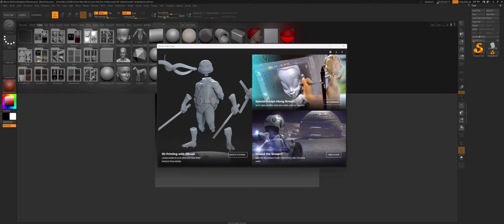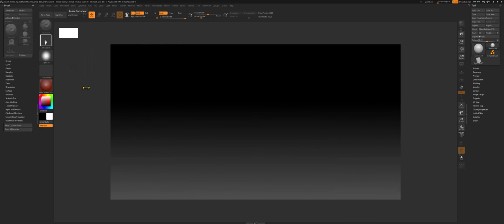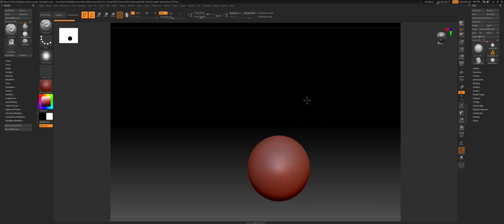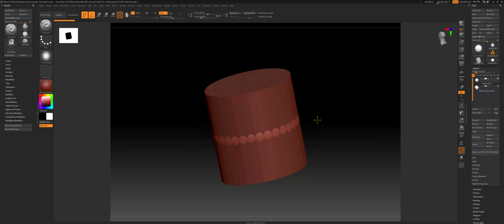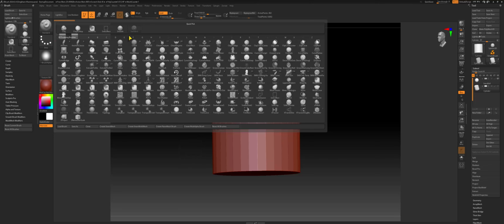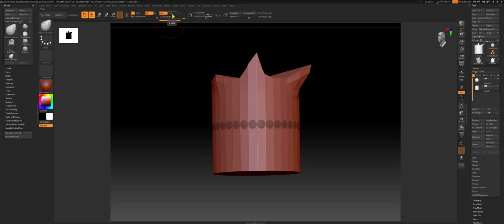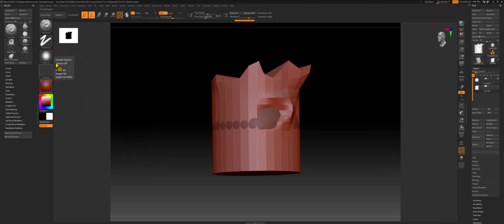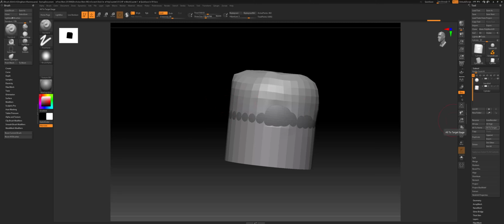Class 1 - Intro to ZBrush Interface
This video provides an introduction to the ZBrush interface, covering essential tools and navigation to get started with digital sculpting. Perfect for beginners looking to familiarize themselves with the software.